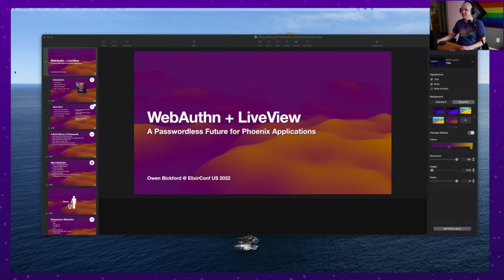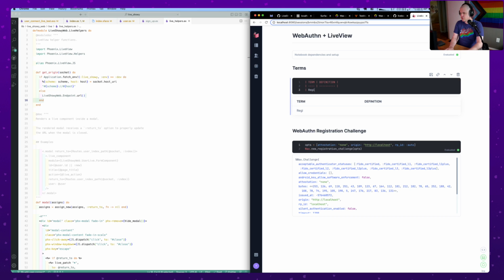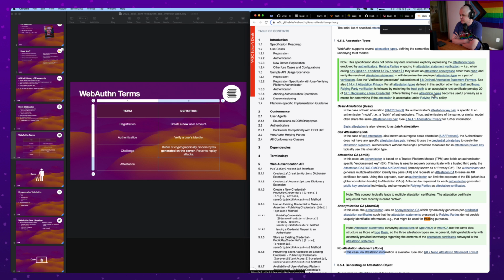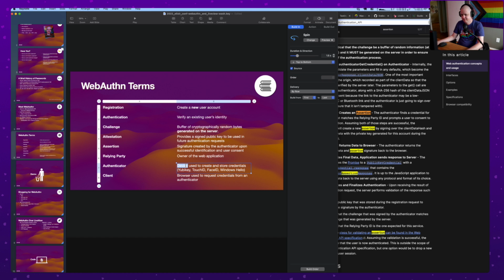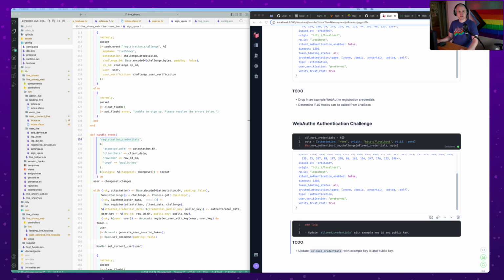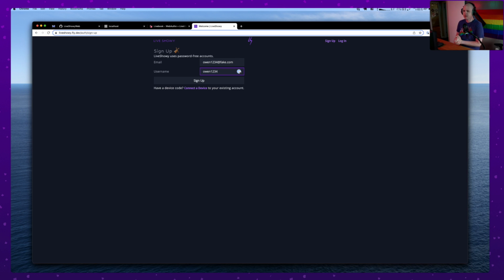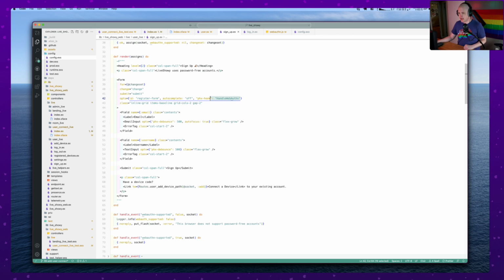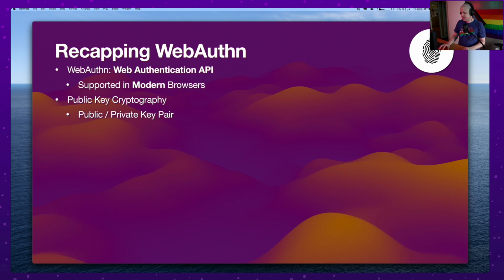Drafting an ElixirConf Talk - WebAuthn + LiveView | Part 2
Great news! My talk, WebAuthn + LiveView, was accepted by ElixirConf US. This week, I work on slides for the talk and learn a few new things about WebAuthn in the process.